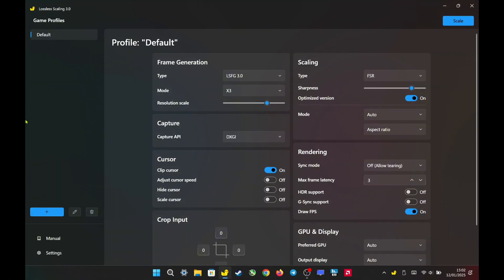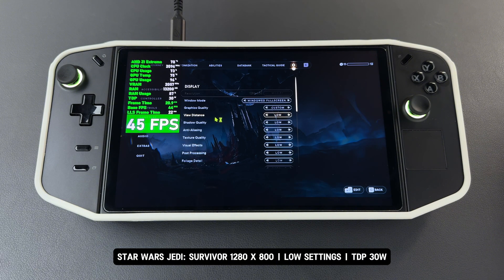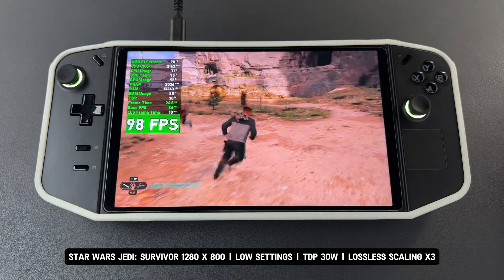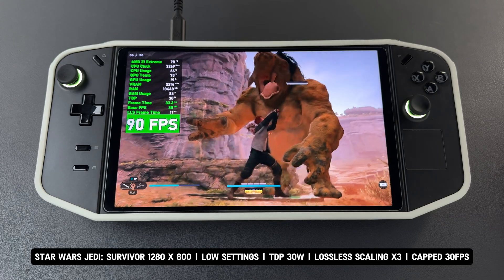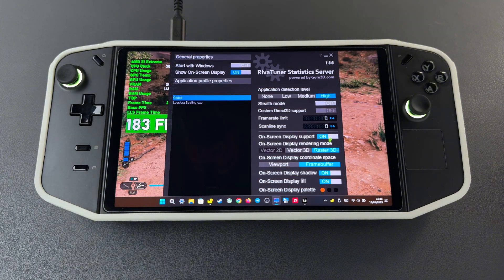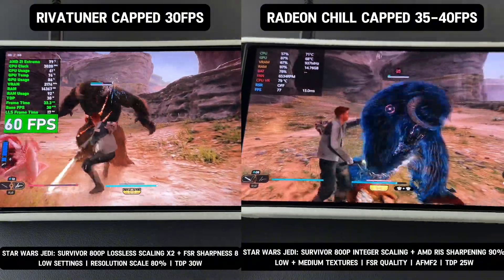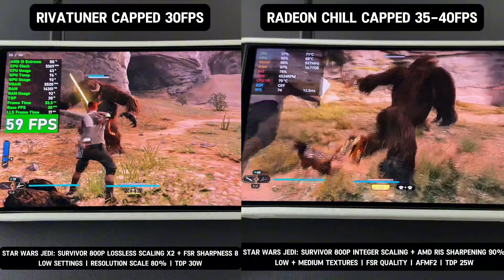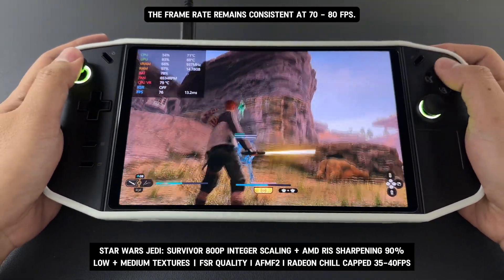Lossless Scaling 3.0 vs AFMF2: Which One is Better for Demanding Games?